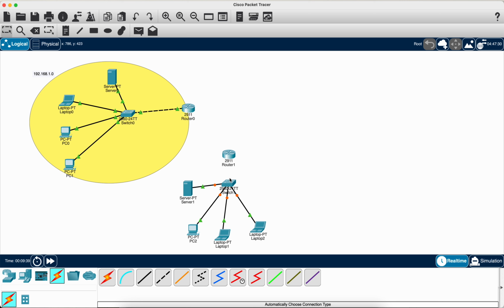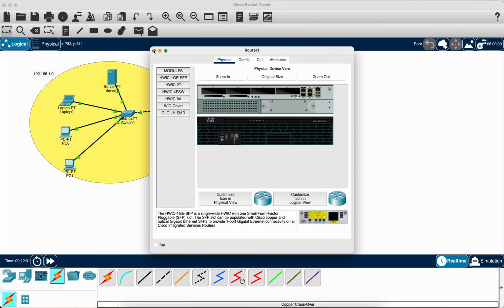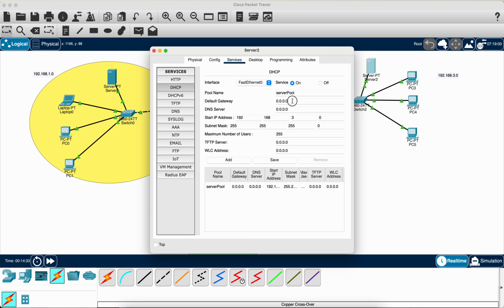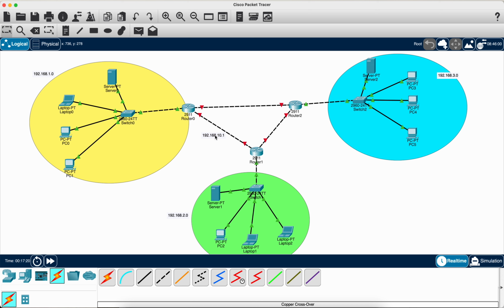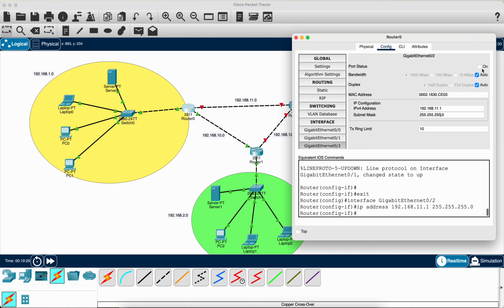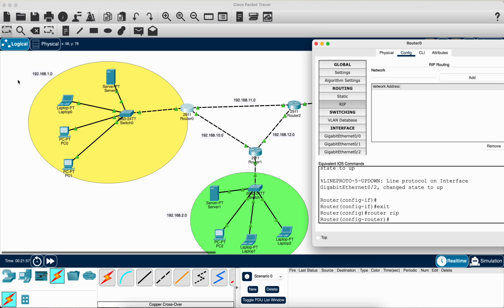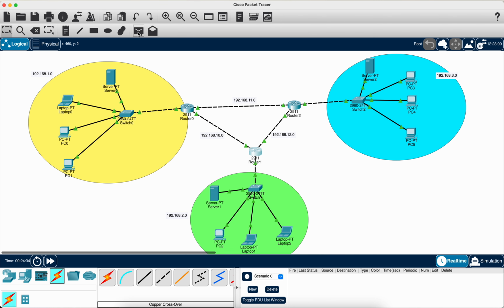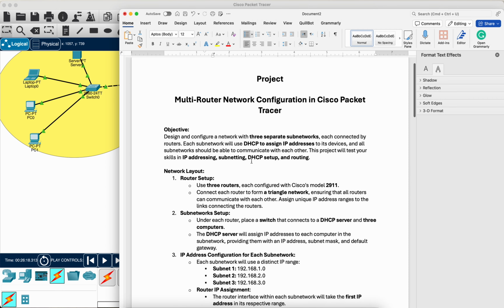Network Project. Computer, Switch, DHCP Server and Router